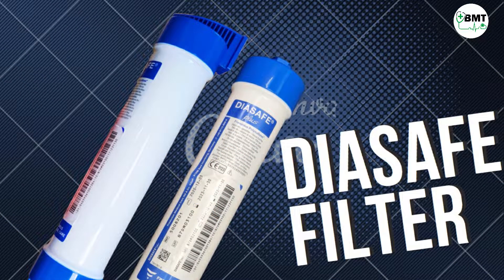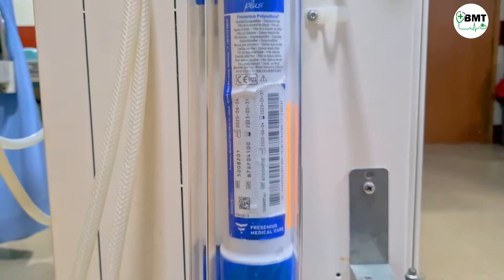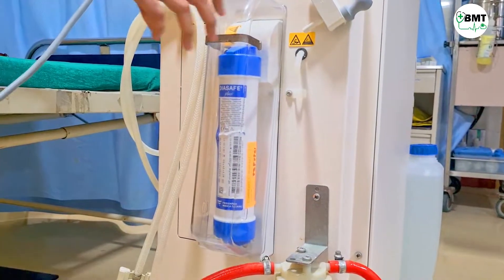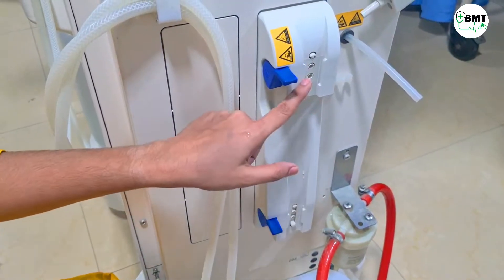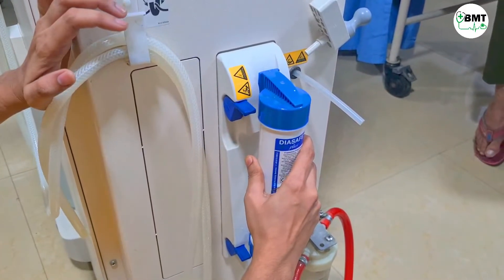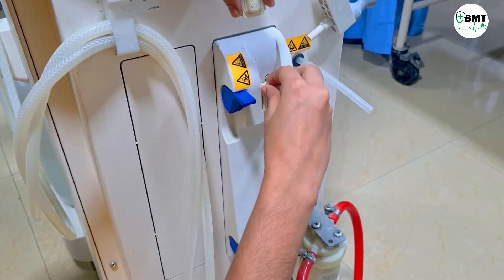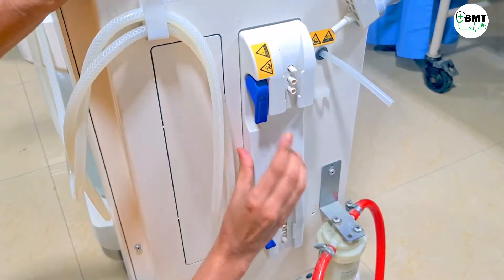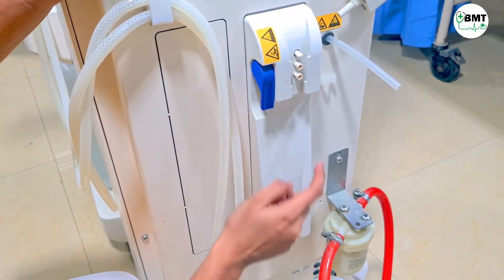Dialysis Machine | Fresenius 4008S | How to change/replace Diasafe Filter | Bypass diasafe filter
How to change/replace Diasafe Filter
How to Bypass diasafe filter

Dialysis patients are all too familiar with the routine of their treatments:  Go to the clinic, get weighed, have their temperature and blood pressure taken, get stuck with needles (unless the patient has a catheter access), have tubes connected from their access to the dialyzer and then sit in the chair until it is time to go home